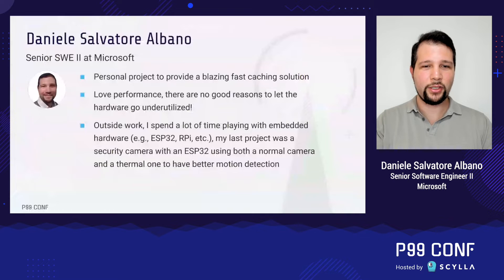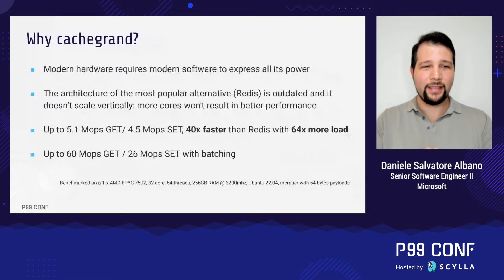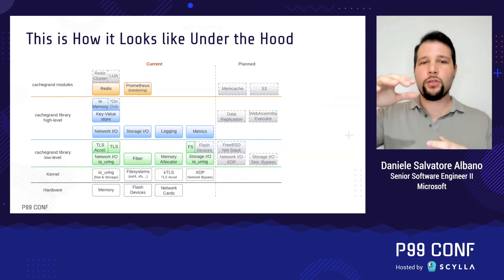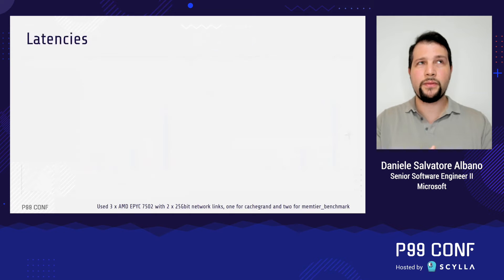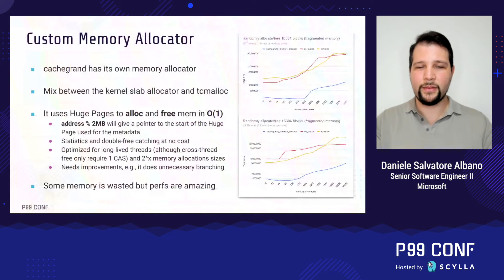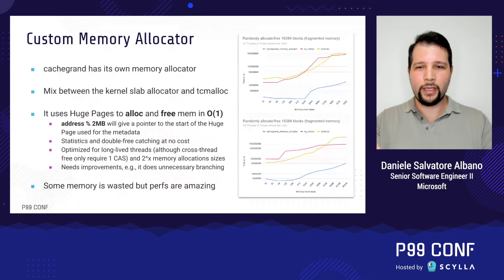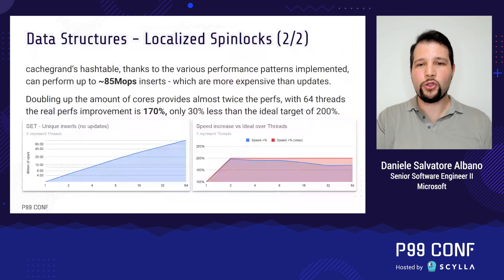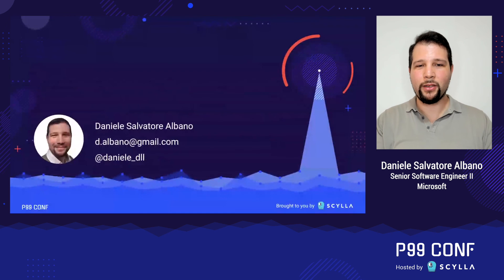cachegrand: A Take on High Performance Caching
cachegrand is what happens when you throw in a mix a SIMD-accelerated hashtable — capable of performing parallel GET operations without locks or busy-wait loops (e.g. atomic operations) — with fibers, io_uring, your own I/O library, your own memory allocator, and an in-memory & on-disk time series database!

Written in C, built from scratch, natively modular - currently working on Redis compatibility — it's a platform that can deliver very high QPS with low latencies for caching and data streaming with the door open to supporting business logic in Rust & WebAssembly down the line.

This session will focus on developing techniques and OS components used highlighting how they can provide an extra boost to your platforms, no matter the programming language.